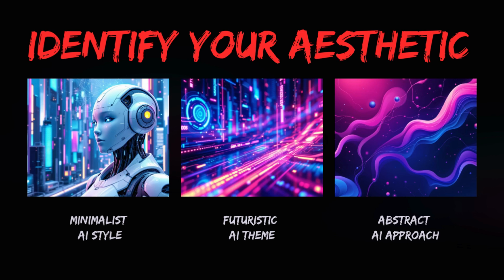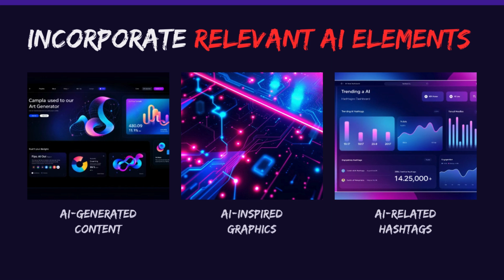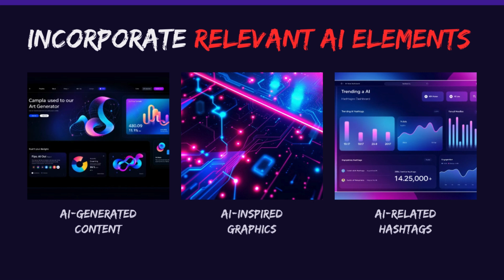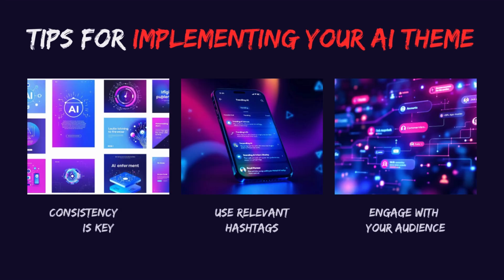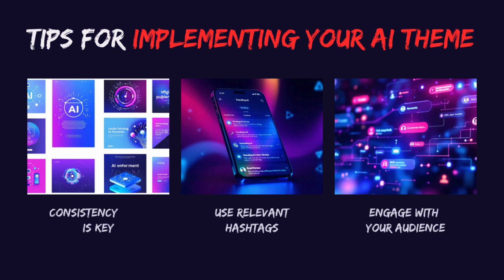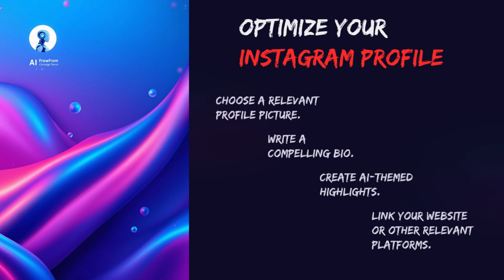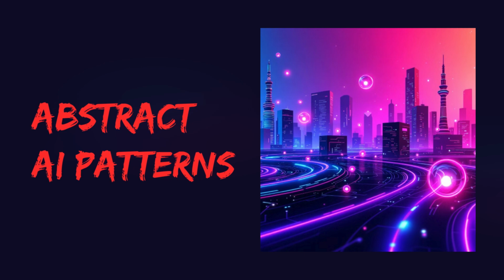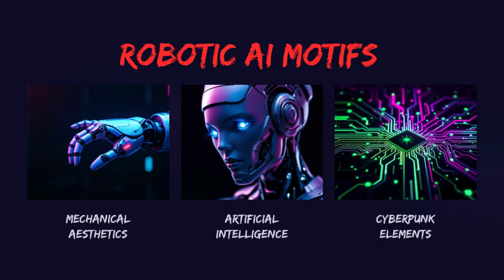Team Learning Zone: How To Make AI Theme in Instagram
Welcome to Team Learning Zone! 🎉 In this video, we’ll show you how to create a stunning AI-themed Instagram aesthetic that will make your profile stand out in 2025! 🚀 Whether you’re a content creator, influencer, or just someone who loves futuristic designs, this tutorial is perfect for you.

We’ll cover:
✅ Choosing the right AI-inspired color palette
✅ Using AI tools to design posts and stories
✅ Creating cohesive layouts and grids
✅ Adding futuristic fonts and effects
✅ Tips to maintain a consistent theme

No design experience? No problem! We’ll guide you step-by-step to create a professional-looking Instagram feed that reflects the cutting-edge world of AI.

💡 Tools Used in This Video:

Canva
Adobe Photoshop
AI Art Generators (e.g., MidJourney, DALL-E)
Instagram Layout Apps